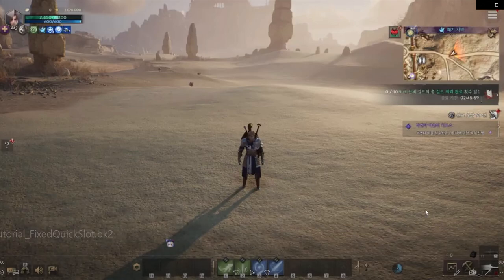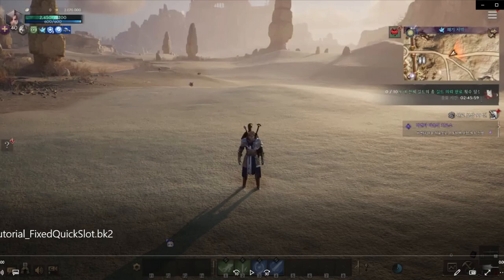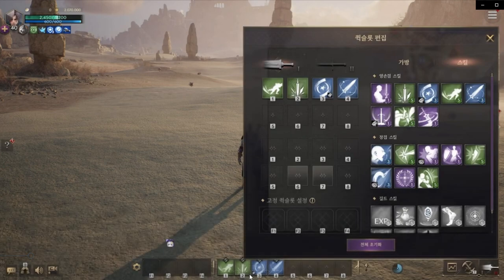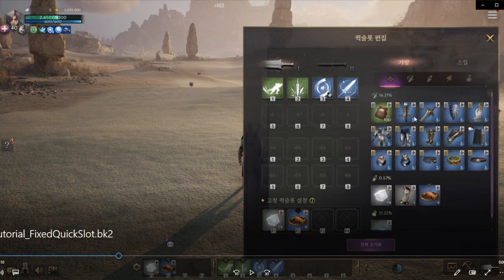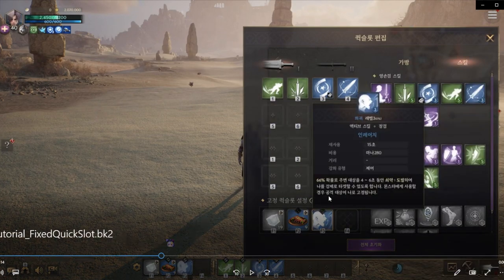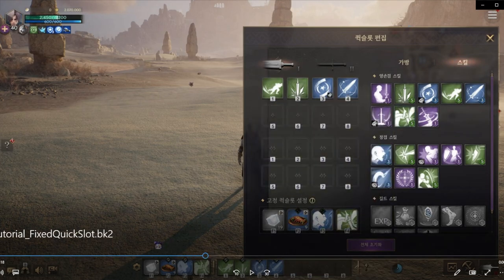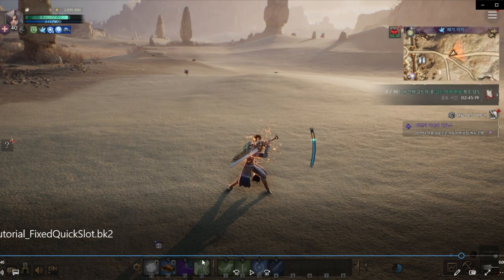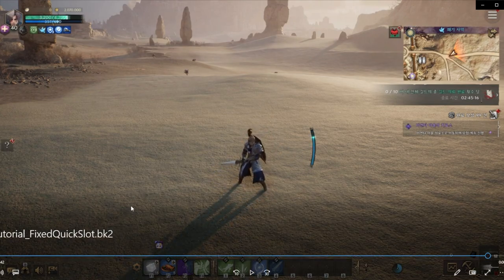Throne & Liberty Quick Slot & Skill Active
Tips -
Add Active Skill on Quick Slot - Can Active it Without Change Weapon.